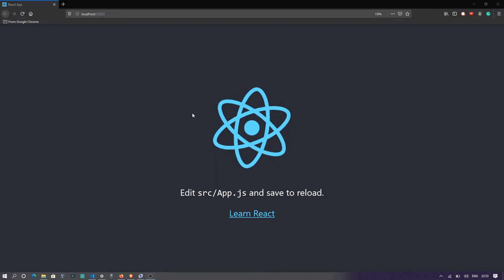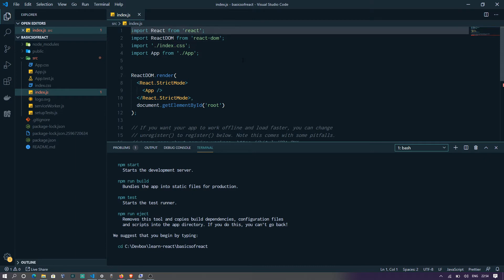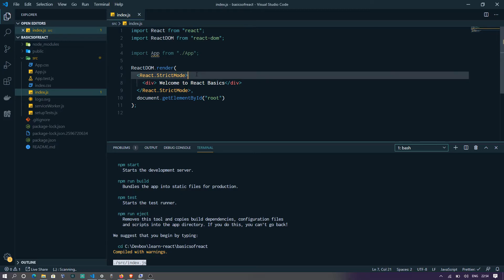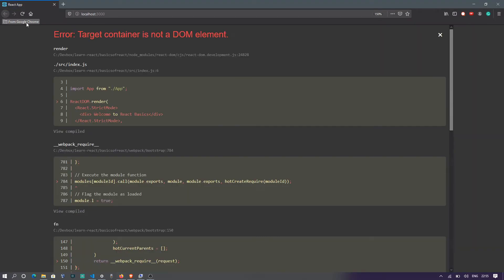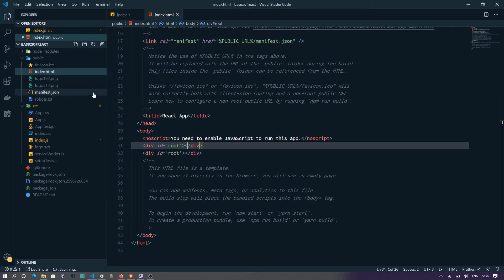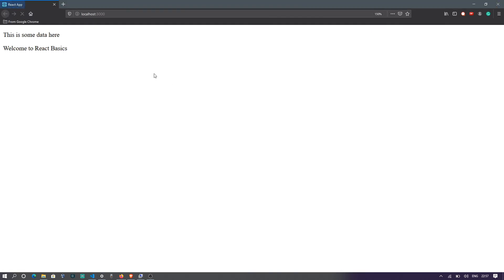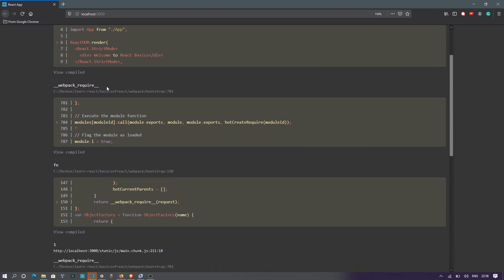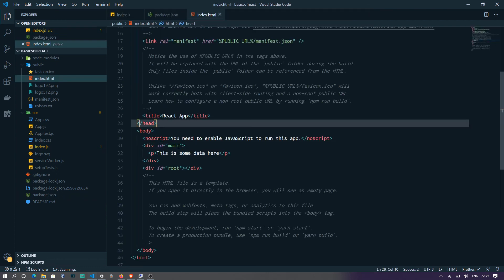ReactJS basics: render in root container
document.getElementById("root") what does it do? How ReactJS uses this to render my code.